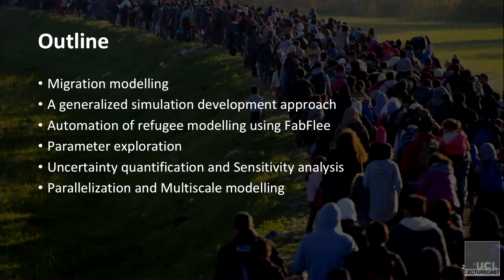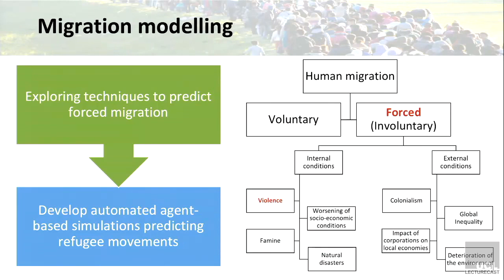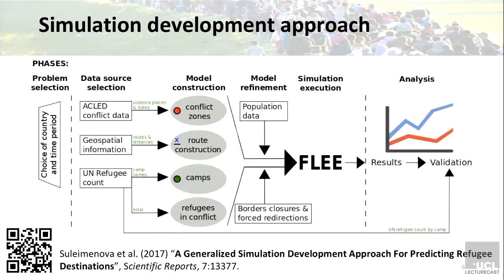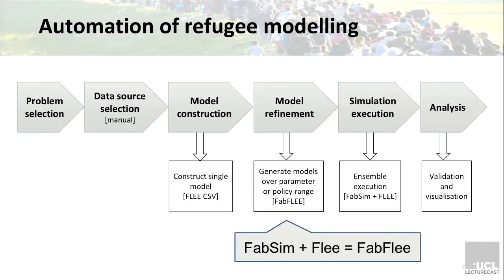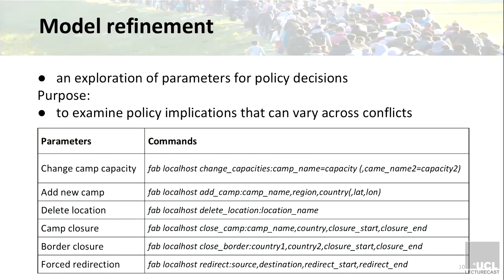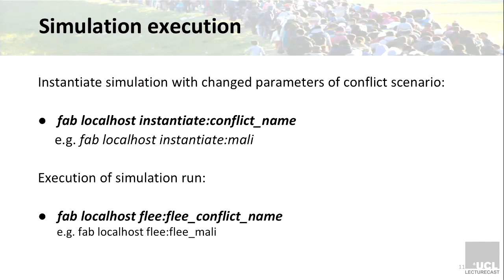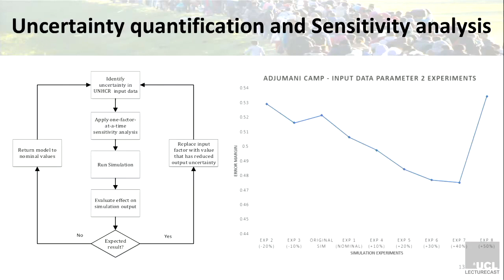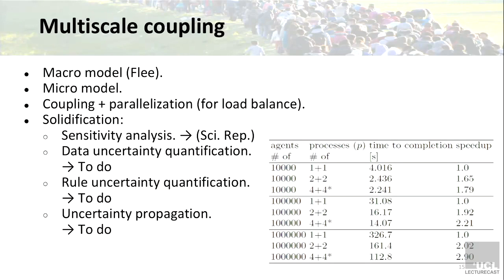VECMA Applications: Migration Predictions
This video is about Migration Simulations within the VECMA project